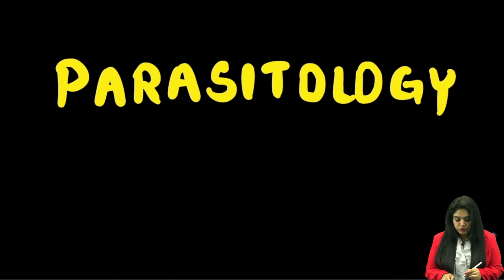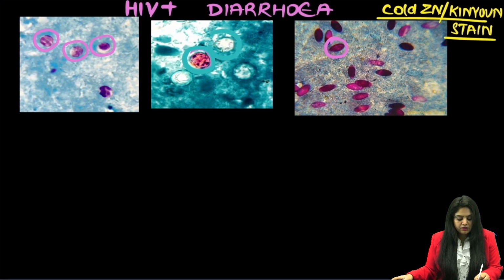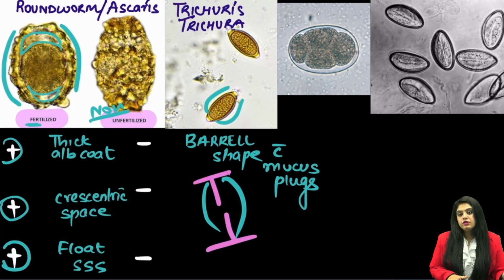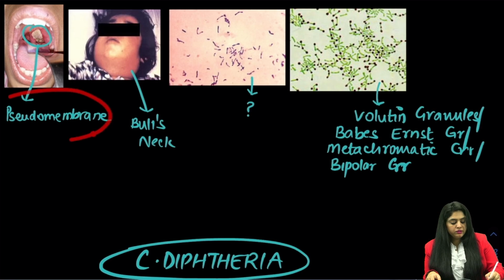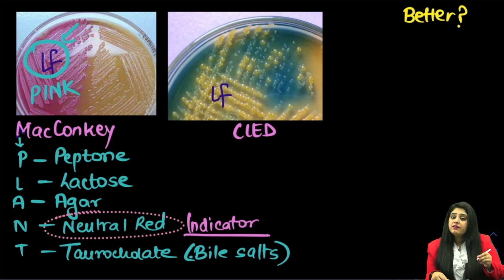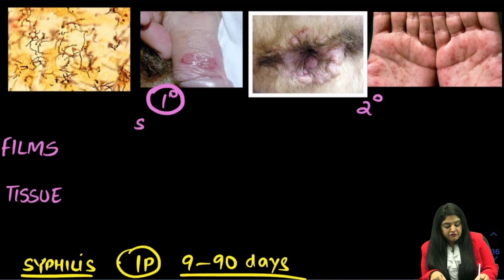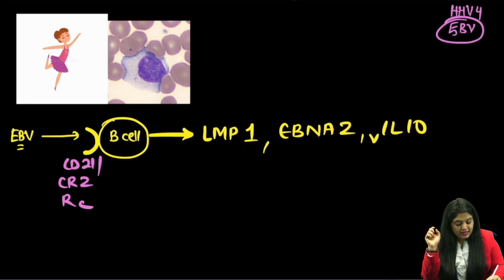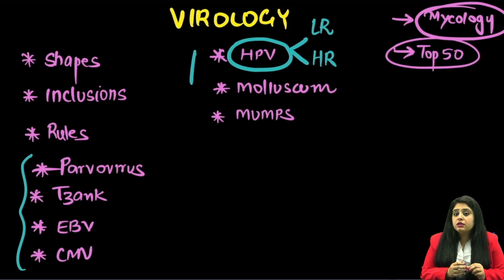NEET PG Revision Marathon, Microbiology by Dr. Preeti Sharma | PrepLadder NEET PG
Welcome to the session of NEET PG 2023 Marathon. In this Session Dr. Preeti Sharma will be discussing the Topics related to Microbiology, which will help you in the Speedy Revision of the Subject in a broader aspect. Join the Session and Accelerate Your Last Phase Prep!

Introducing ELITE Plan Designed to help you crack NEET PG/NExT with ease